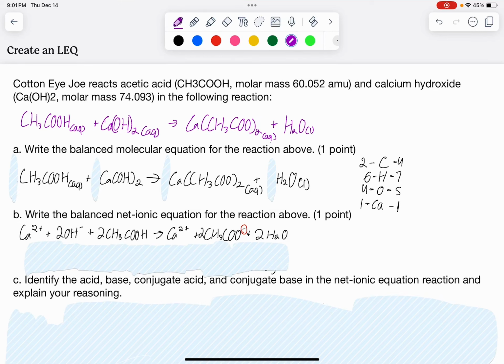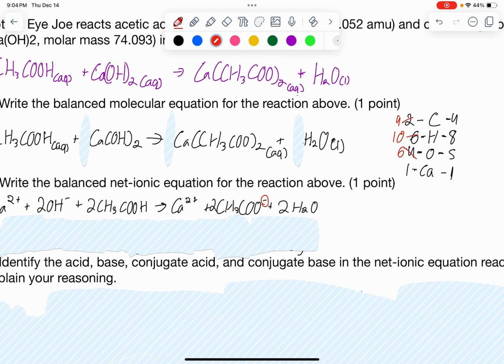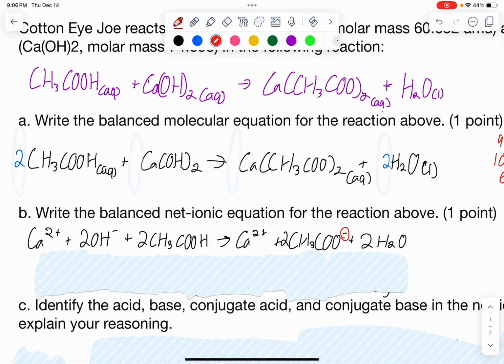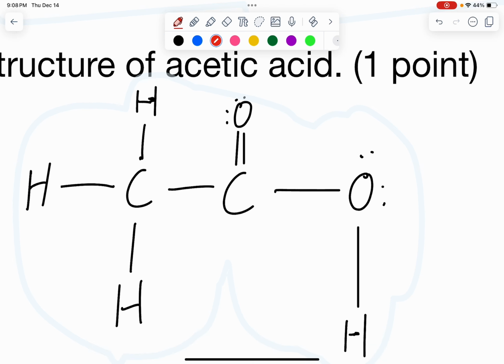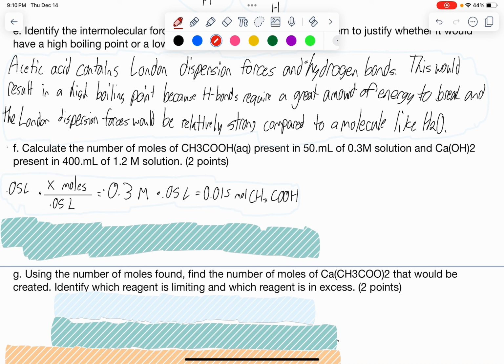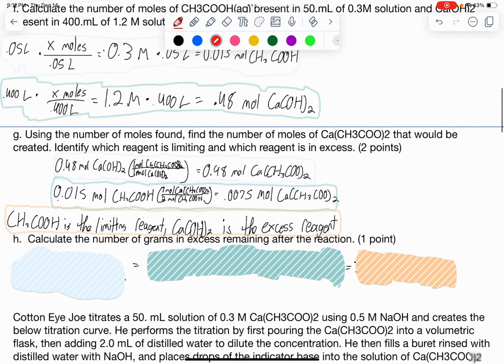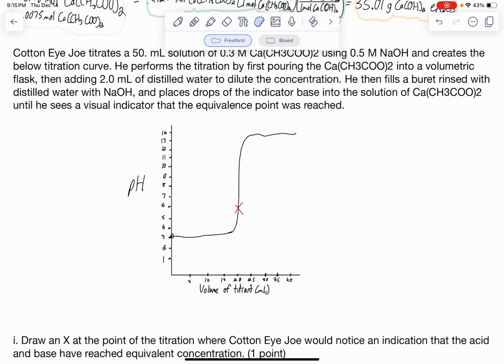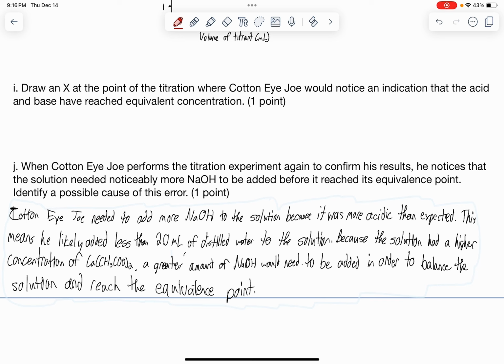Create an LEQ Tutorial - Nathaniel Thomas